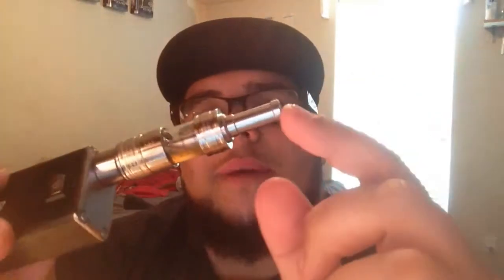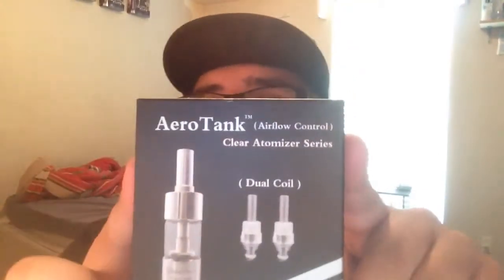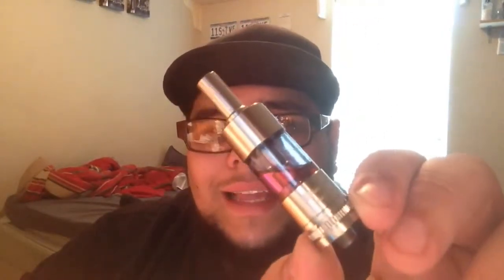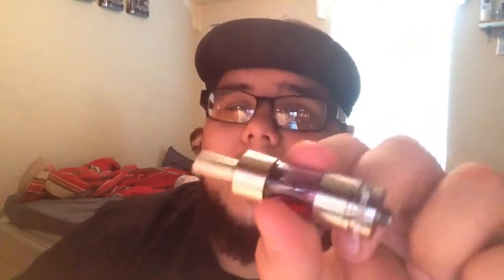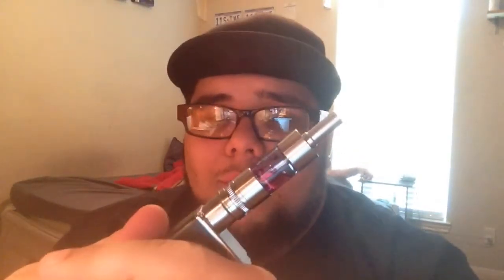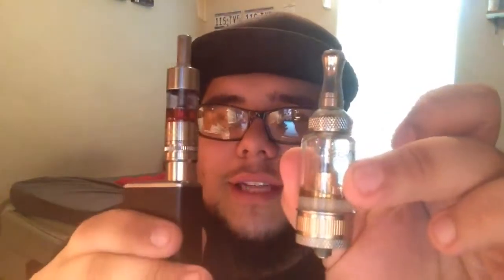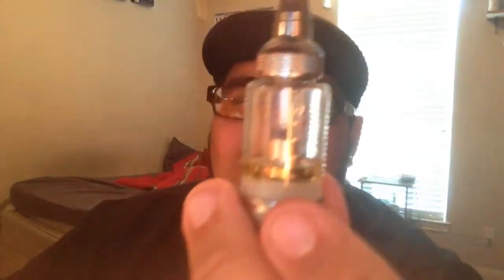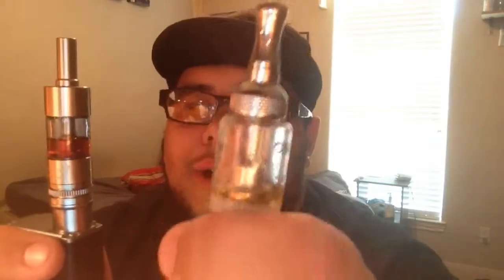AEROTANK/ICLEARX.1/NAUTILUS Tank Comparison and Review!!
Follow the official channel Instagram @biggavapes

Need some badass Car Audio?? The brand to get it CT Sounds!!